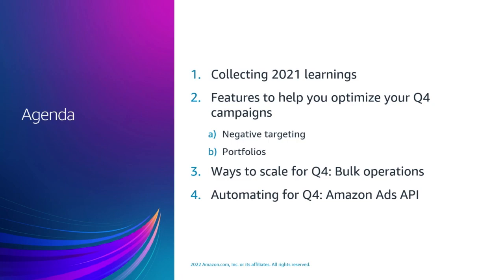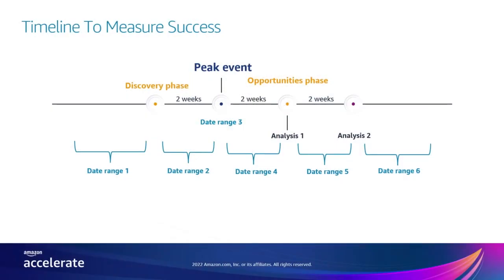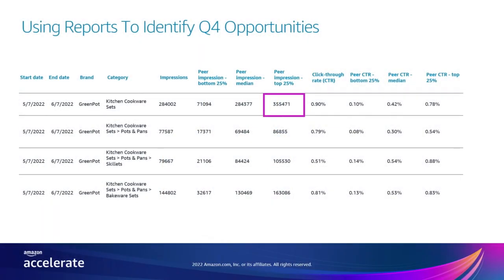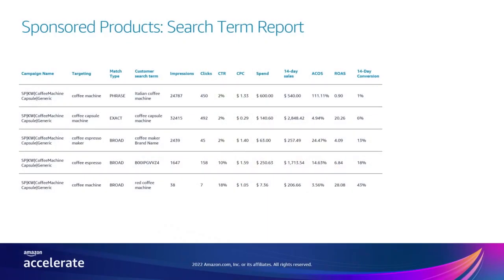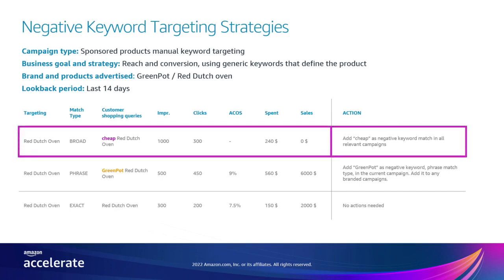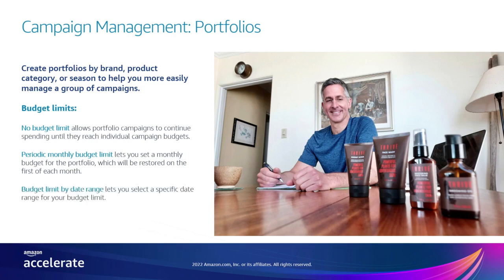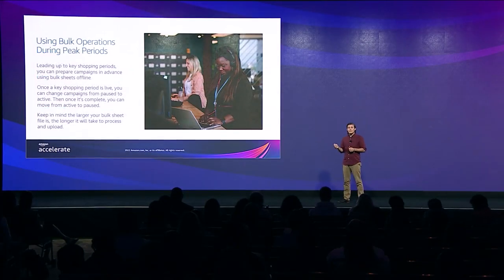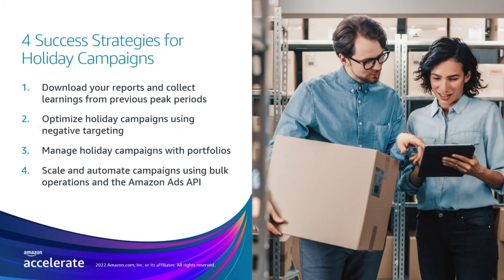Optimizing at Scale: Advanced Strategies for Your Holiday Campaigns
Looking for ways to automate, scale, and optimize your holiday advertising campaigns? Hear the latest holiday campaign tips and strategies. Then, discover features designed to help you make results-based optimizations at scale directly in the advertising console. We’ll guide you through the campaign management process, so you can use the learnings you’ve collected over the past year to efficiently optimize your campaigns, setting you up for your most successful holiday season yet.